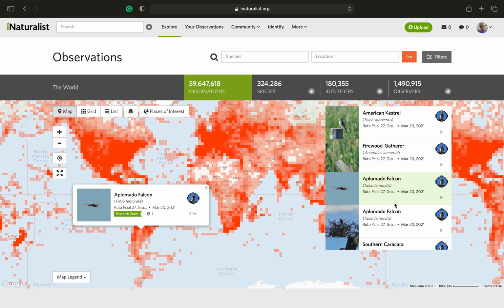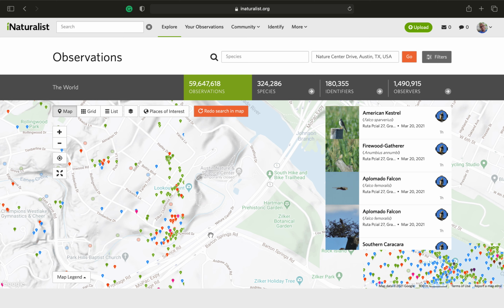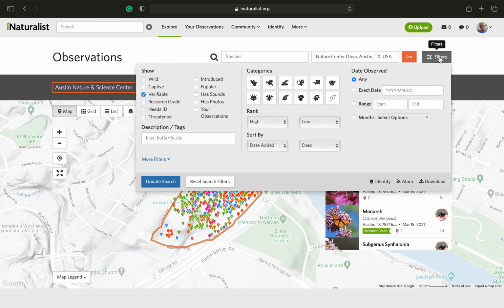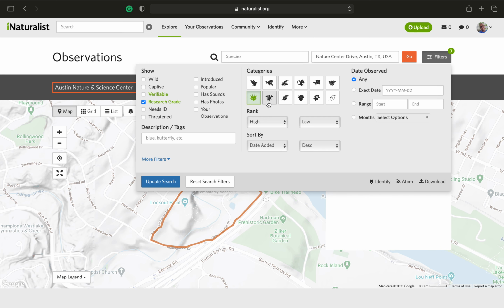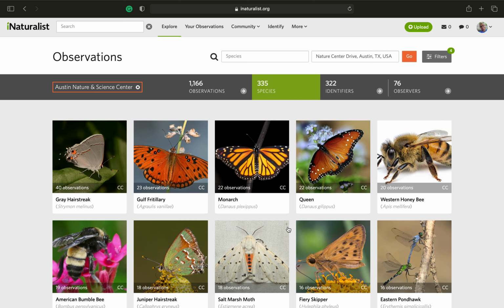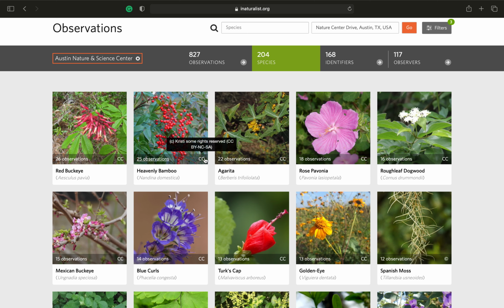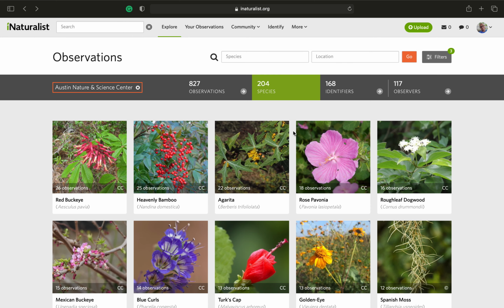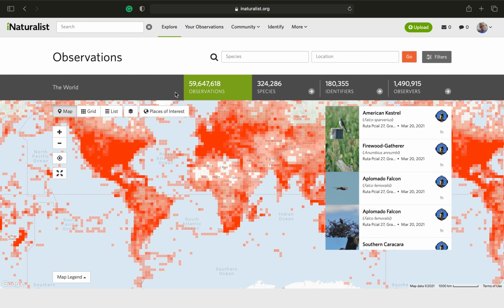Biodiversity Project: Data Mining with iNaturalist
This video explains how you will use iNaturalist to acquire data about each of your parks. Be sure to follow the instruction provided in your organism handout as you prepare this for submission..